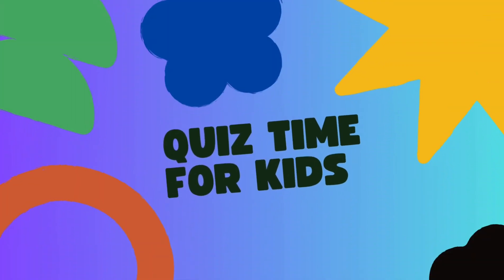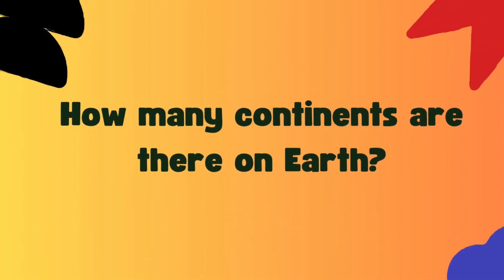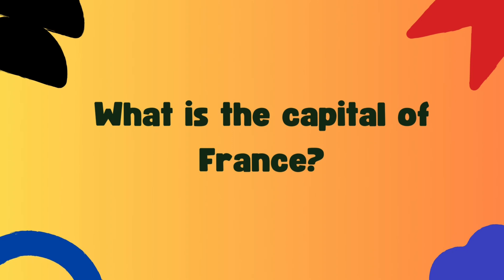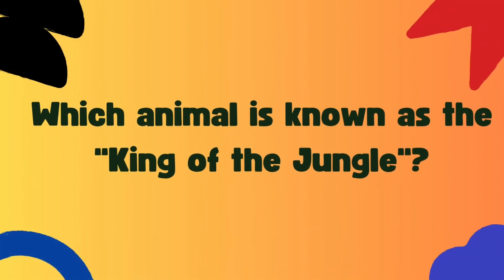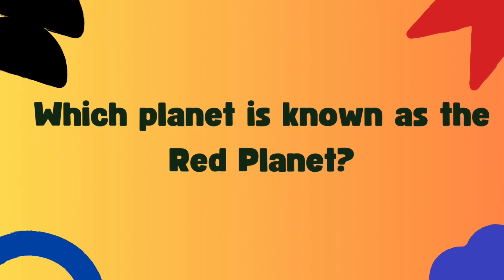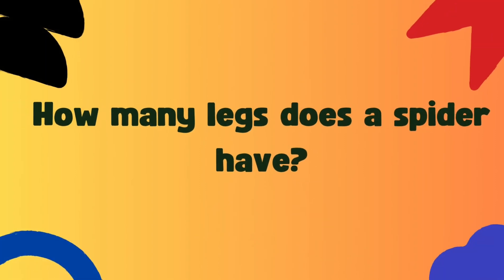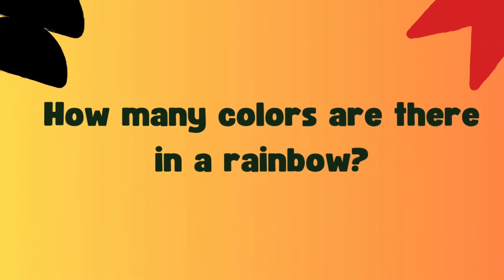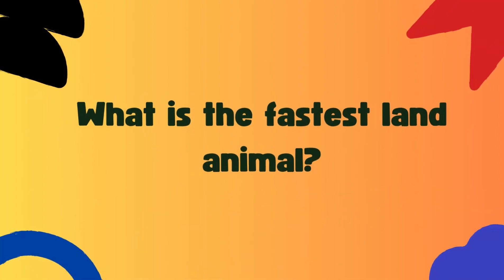Quiz For Kids | Quiz Time | English Quiz with Answers | General Knowledge Quiz | kids GK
Sure! Here’s a fun kids quiz with 20 questions and their answers:

1. What is the capital of France?
Answer: Paris

2. What is the largest planet in our solar system?
Answer: Jupiter

3. How many legs does a spider have?
Answer: Eight

4. What is the tallest animal in the world?
Answer: Giraffe

5. What is the fastest land animal?
Answer: Cheetah

6. How many continents are there in the world?
Answer: Seven

7. Who wrote the play "Romeo and Juliet"?
Answer: William Shakespeare

8. What is the hardest natural substance on Earth?
Answer: Diamond

9. Which planet is known as the Red Planet?
Answer: Mars

10. How many colors are there in a rainbow?
Answer: Seven